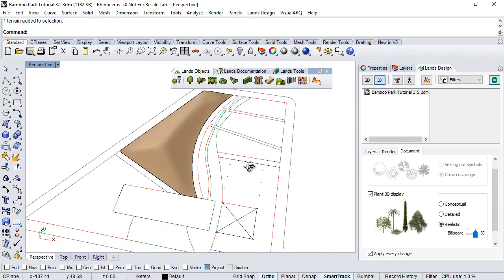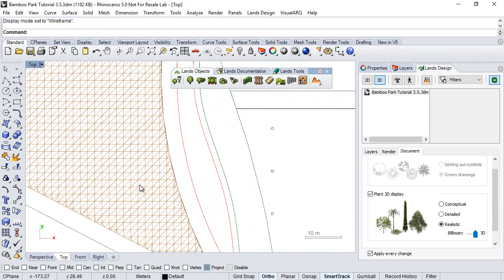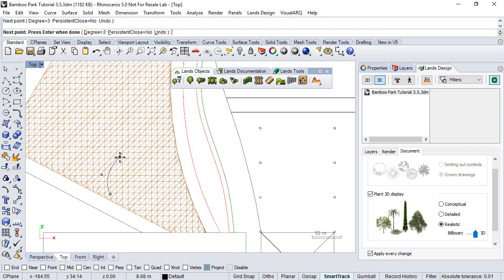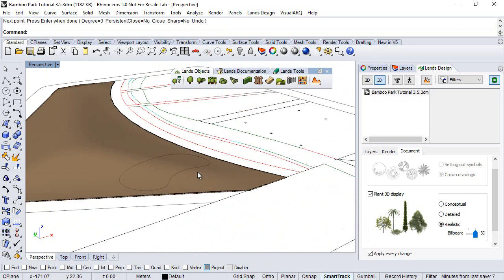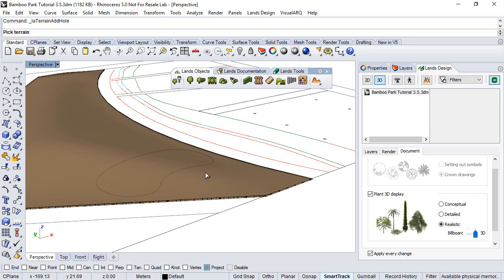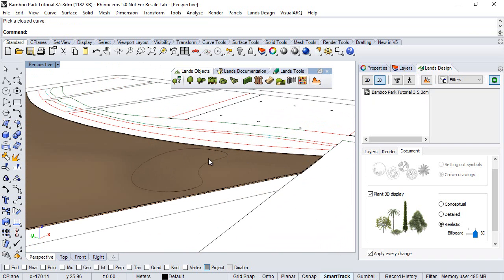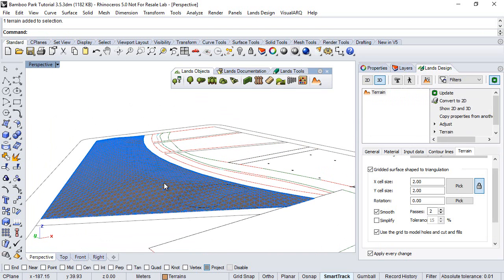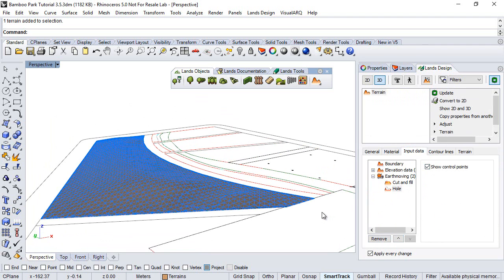Lands Design tutorial. 3.5 Terrain: Add a Hole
Lands Design video Tutorial.

3.5 Terrain: add a hole

Lands Design is a software product for designing gardens and green spaces in Rhino.